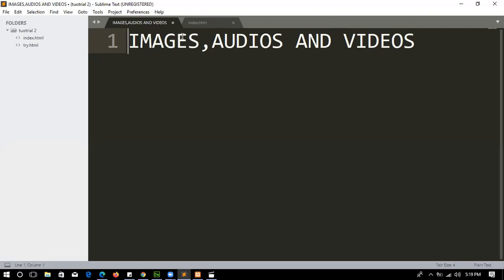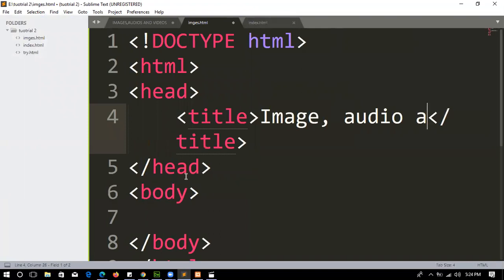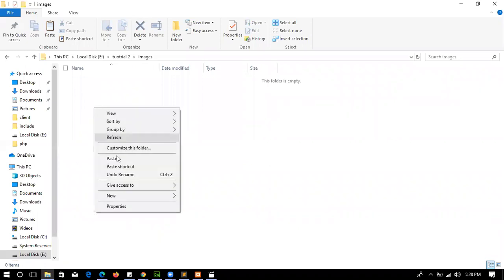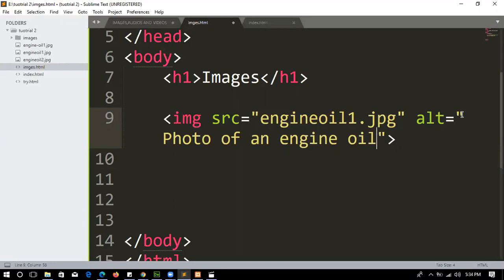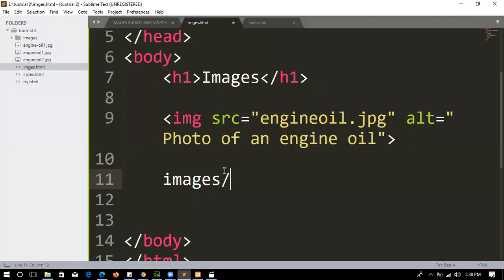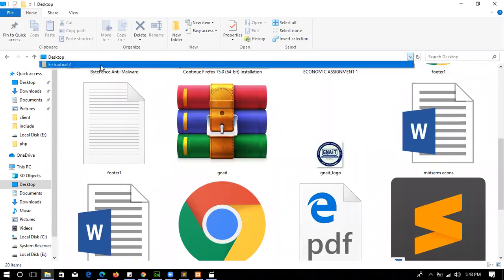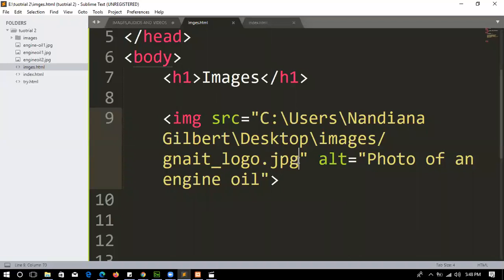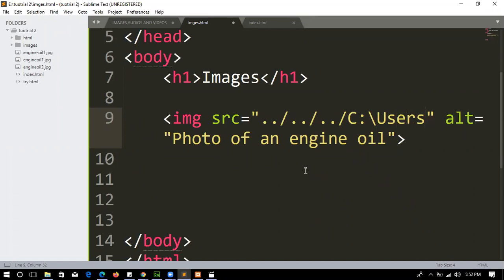Adding images, audios and video on a web page using html Part 1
Day 3 on website development. How to add images, audios and video on a web page using html